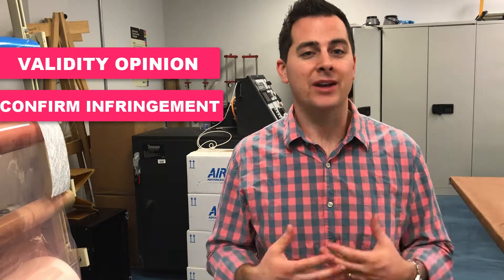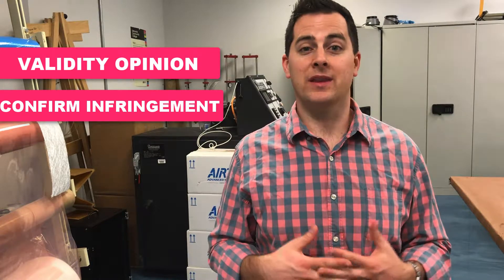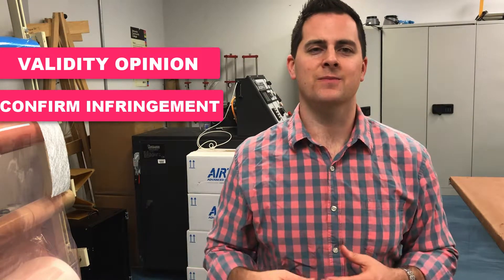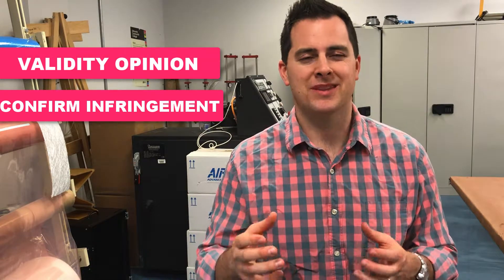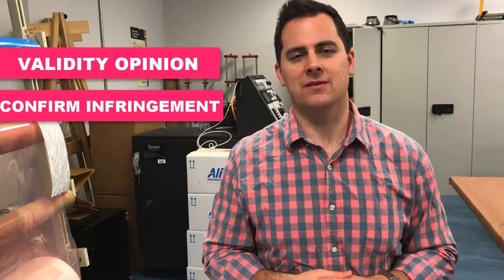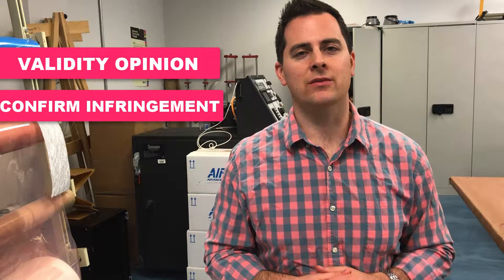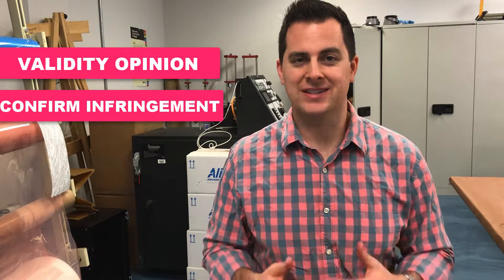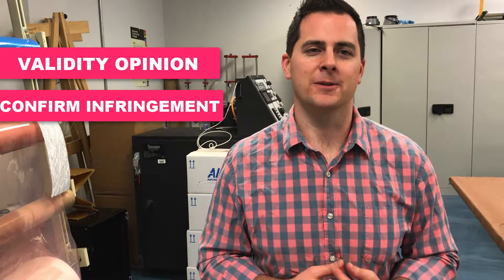Bold Today Show Episode 68 | Monetizing Patents: Defending your Rights